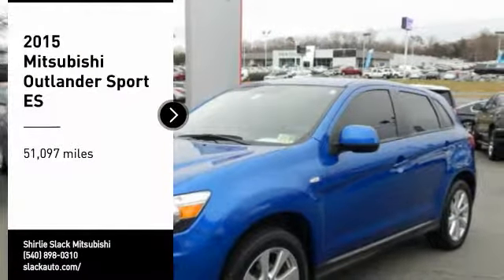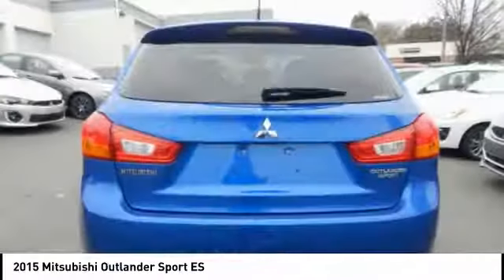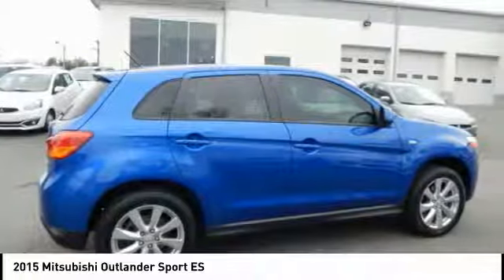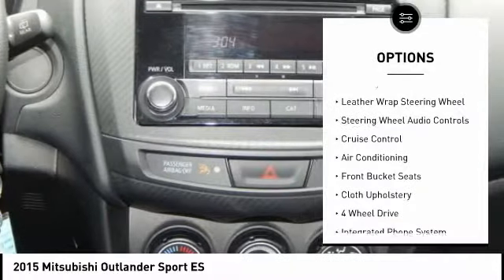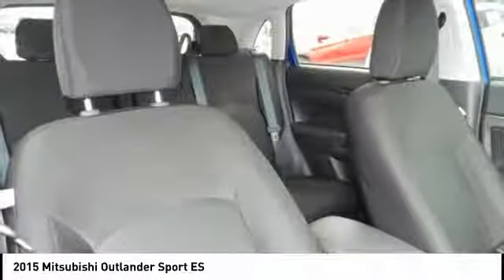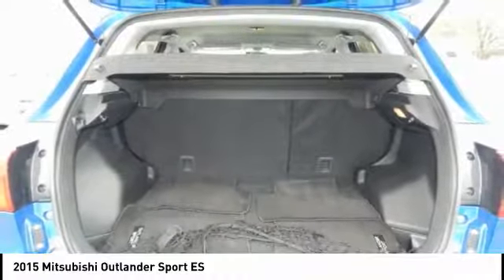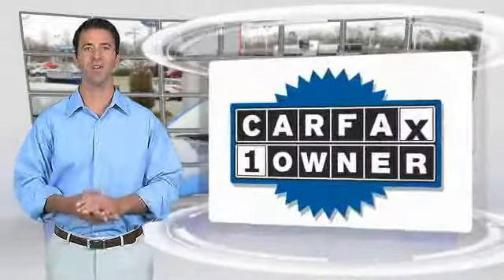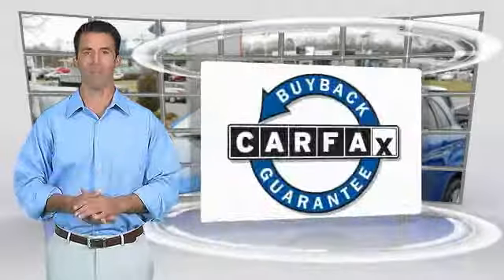2015 Mitsubishi Outlander Sport Fredericksburg VA 13002A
2015 Mitsubishi Outlander Sport ES

Don't miss this 2015 Mitsubishi Outlander Sport. It's equipped with great features. You'll want to take this  home. Make a great choice today.